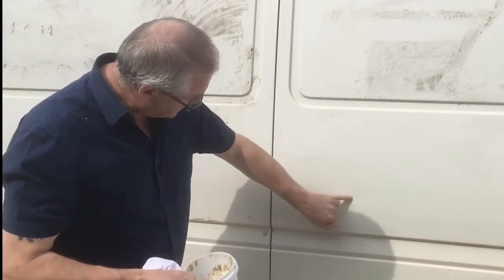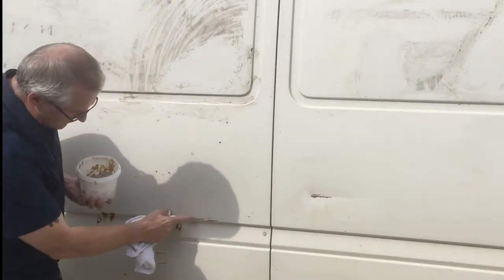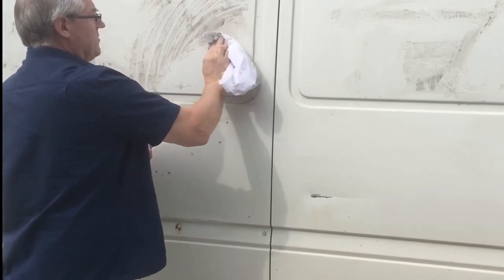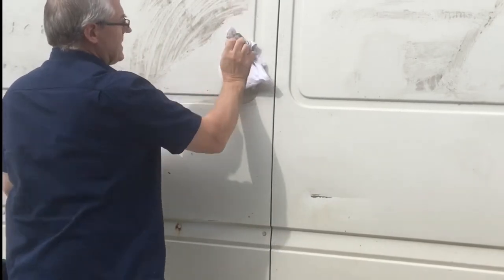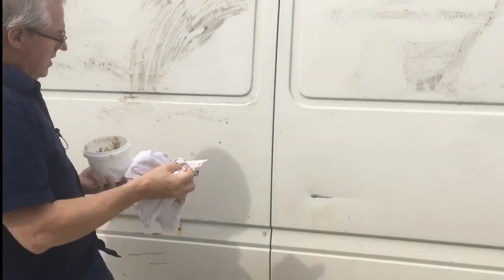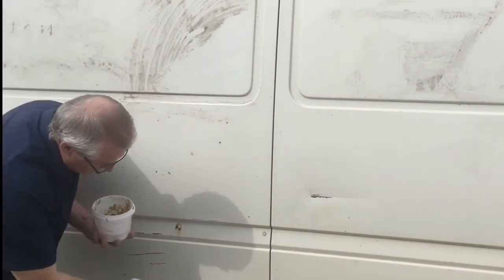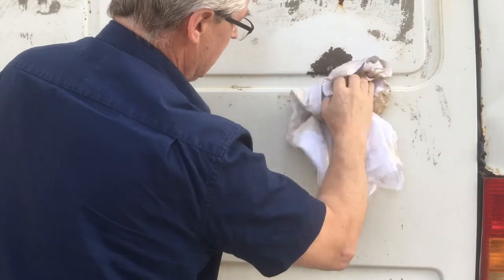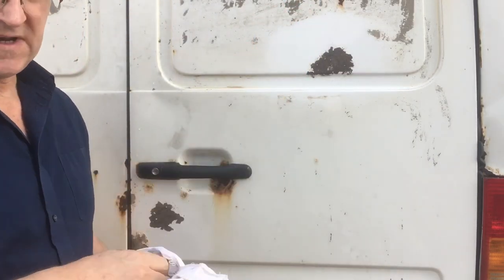This was a Private video of new product. Now looking for feedback.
This video was only Available to those with a link.

I have decided to get some feed back on it.

Does this look like a great product.?
What would you expect to pay for this product ?
At present I’m concentrating on other products and will bring this out and spend time on it in the future.
Unless anybody felt I should license it to them.

Thanks.